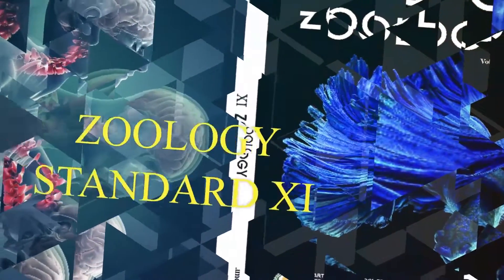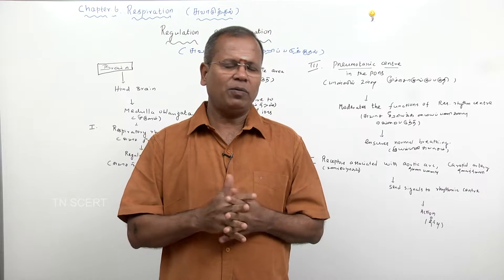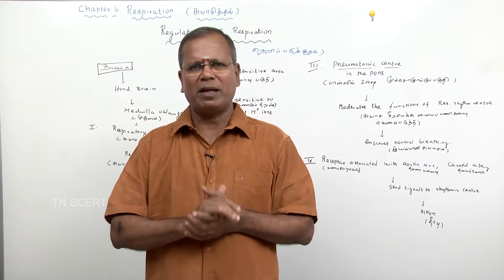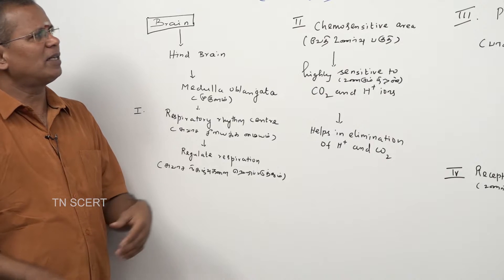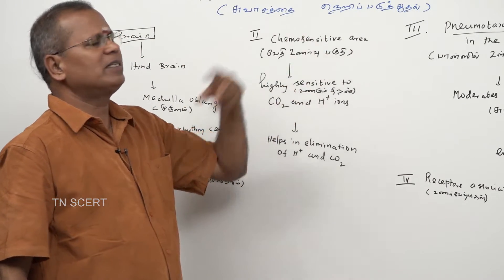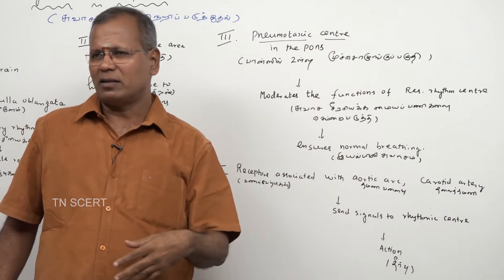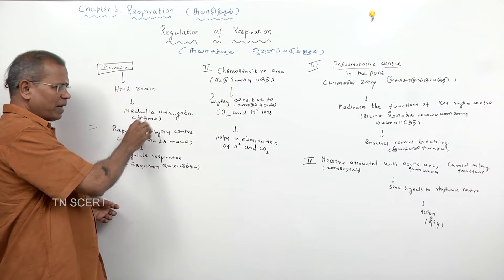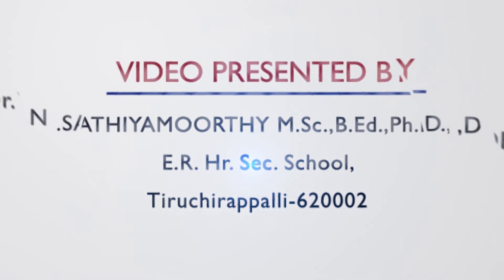BIO - Zoology Video Lesson - Lesson - 06 Regulation of Respiration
Standard Eleven... New Text Book - BIO - Zoology Video Lesson